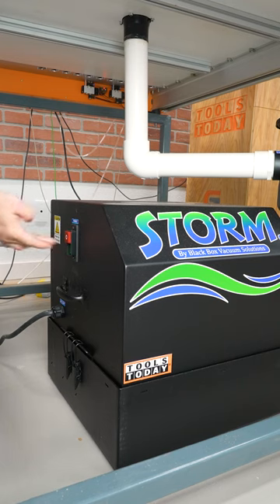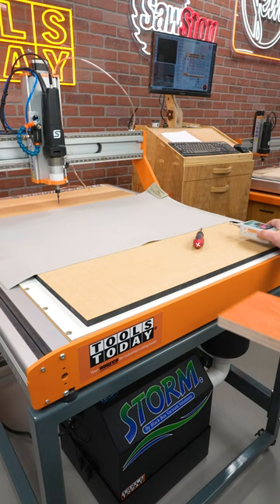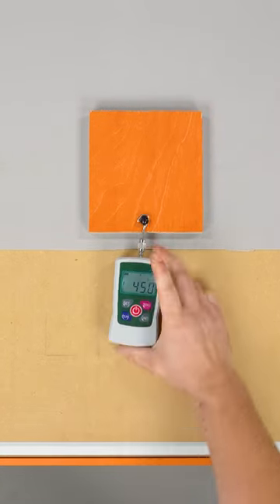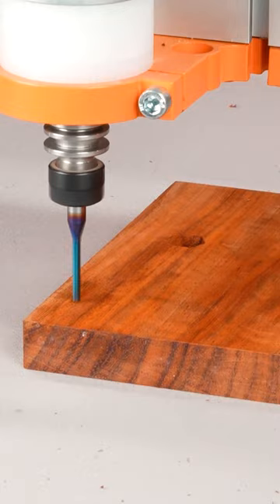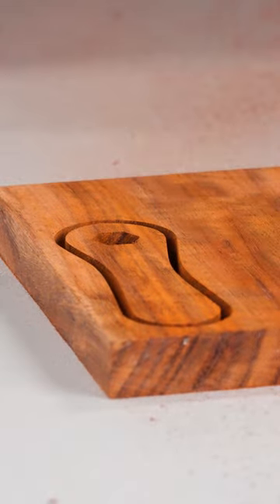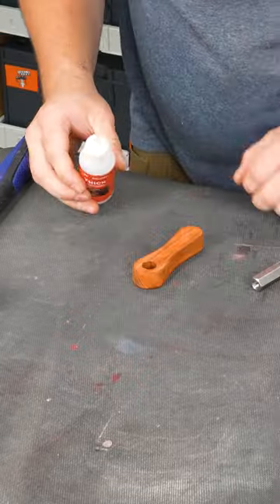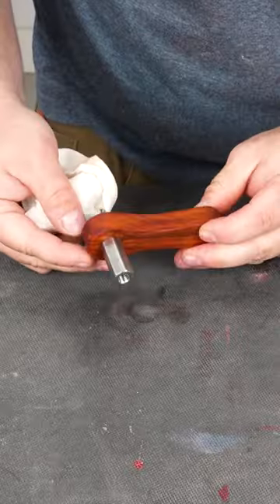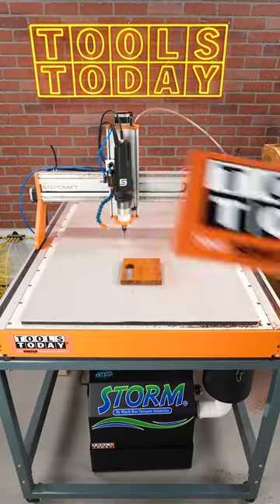I Didn't Think This Was Possible